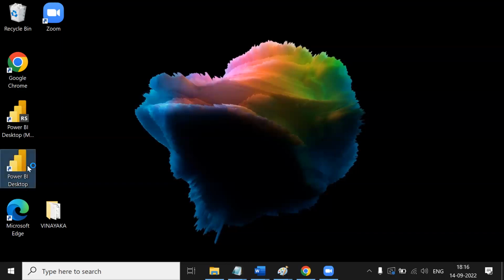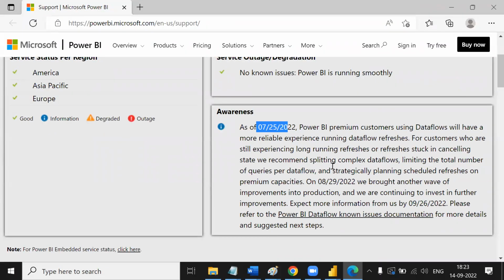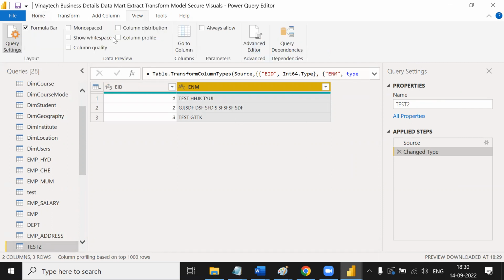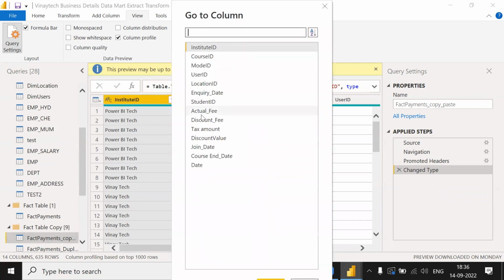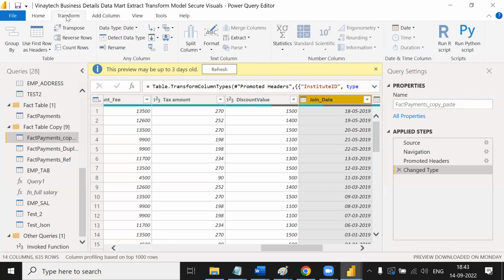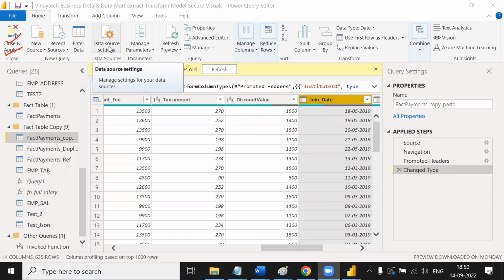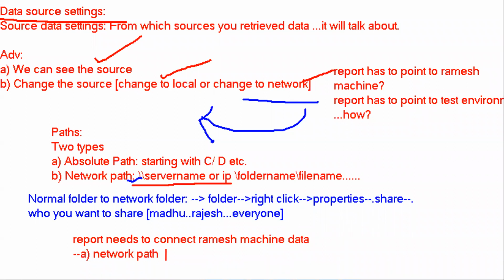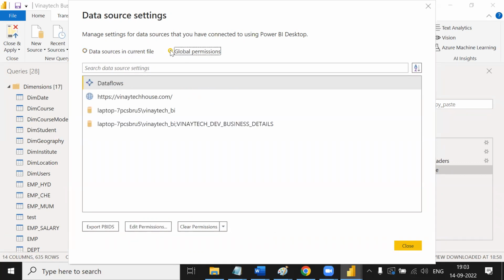19 VIEW ADD COLUMN TRANSFORM DATA SOURCE SETTINGS